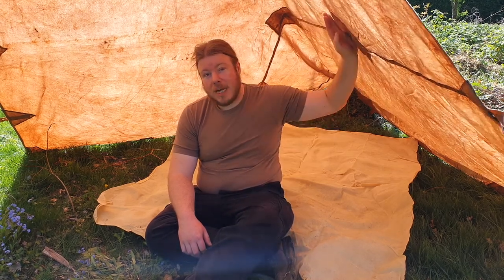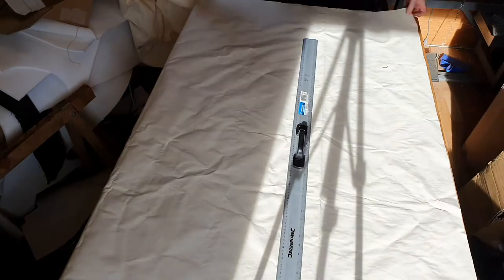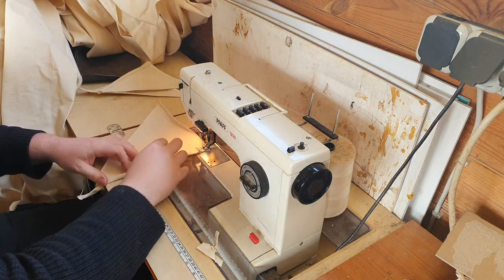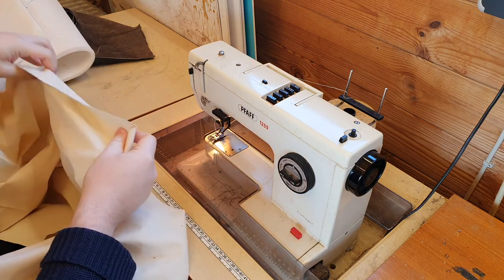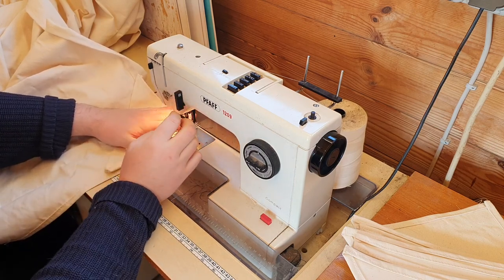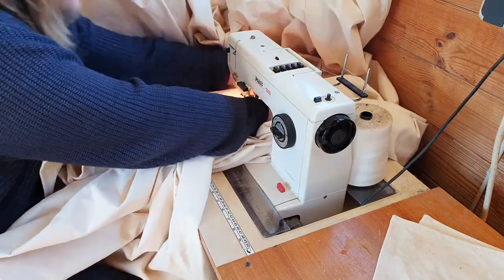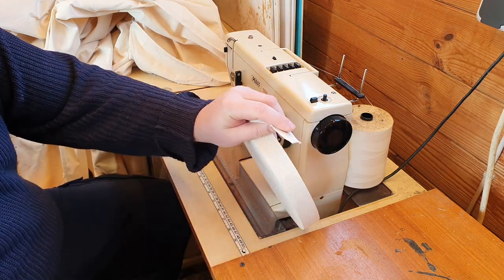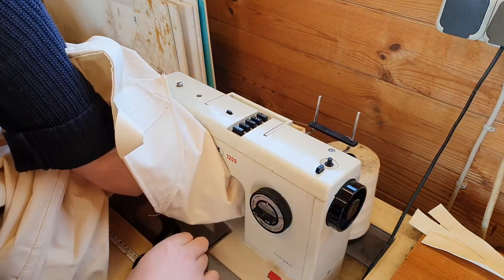How to Make an Oilskin Tarp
I show you how to make a robust, versatile tarp from oilskin, that will be of great use for any camp setup, through a wide range of character concepts.